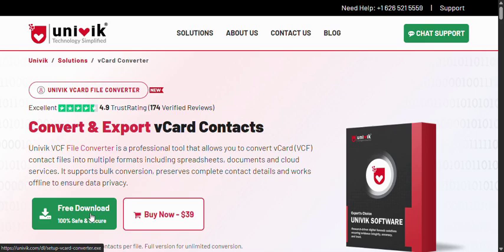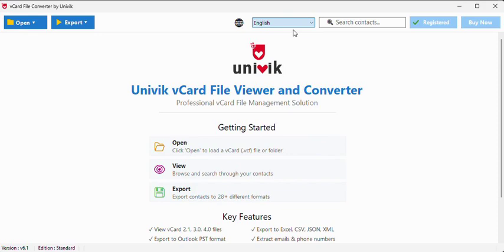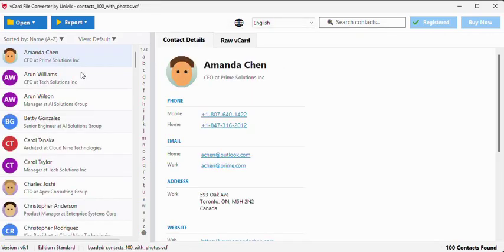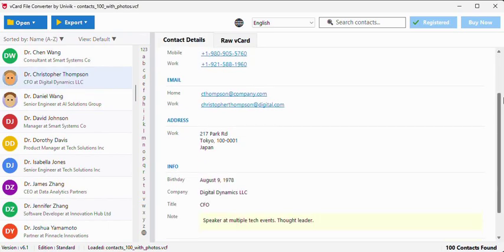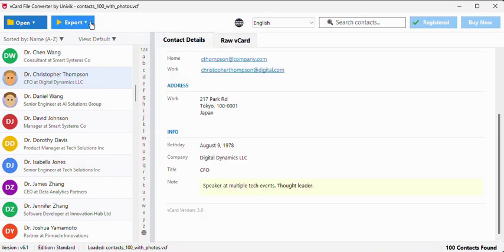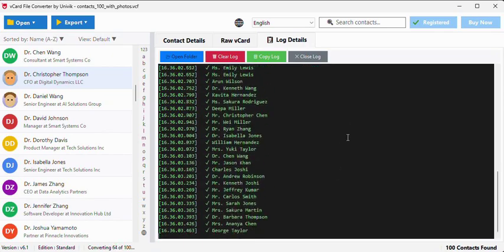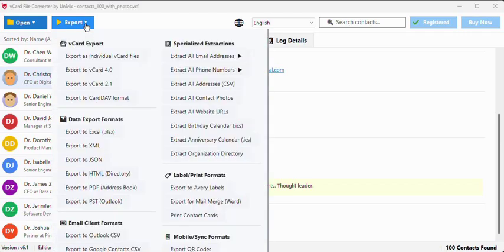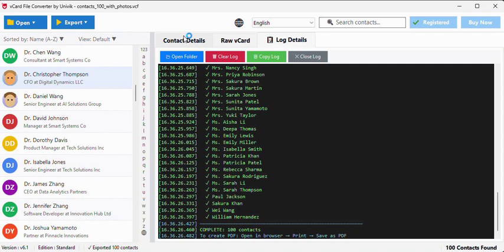Convert VCF to Excel, CSV, PDF & Outlook on Windows (Batch vCard Converter) | 2026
Learn how to convert VCF files to Excel, CSV, PDF, HTML and Outlook on Windows using Univik vCard File Converter, a free batch vCard converter that preserves all contact details, photos and metadata.

This tutorial shows how to convert single or multiple .vcf files to spreadsheet, document and email formats without losing any contact field. The converter works 100% offline, supports vCard 2.1 / 3.0 / 4.0 and is perfect for migrating contacts from iPhone, Android, Gmail, Outlook, Thunderbird or Apple Contacts.

• How to convert VCF to Excel (XLSX)
• How to convert VCF to CSV for Gmail / Google Contacts
• How to convert VCF to PDF and HTML
• How to import VCF contacts into Outlook
• How to batch-convert multiple VCF files at once
• How to preserve photos, addresses and notes during conversion

⏱️ Chapters
00:00 Introduction to Univik vCard Converter
00:25 vCard / VCF file formats explained
01:05 Add single or multiple VCF files (batch mode)
01:45 Preview vCard contacts before conversion
02:20 Choose export format CSV, Excel, PDF, Outlook
02:55 Convert VCF files with all contact details
03:25 Final output and converted files

🔹 Supported export formats
Excel (XLSX) • CSV • PDF • HTML • Outlook PST • vCard 2.1 / 3.0 / 4.0

🔹 Use cases
• Migrate contacts between email clients and CRMs
• Backup smartphone and email contacts
• Bulk export vCard data for spreadsheets or reporting
• Clean up and standardize legacy contact files